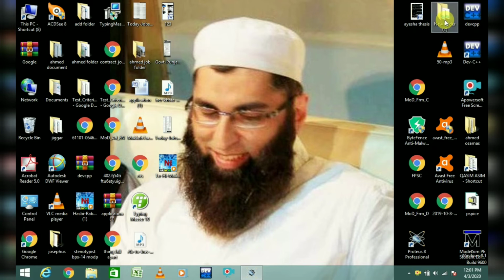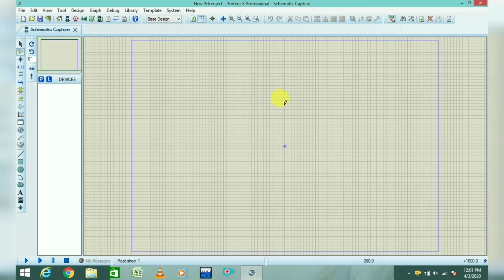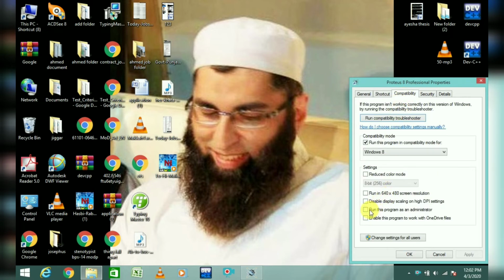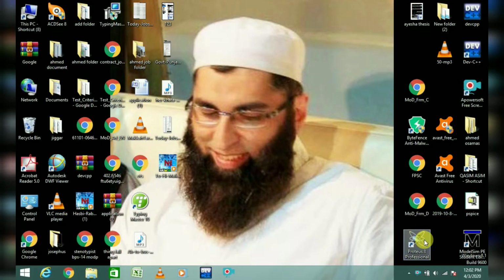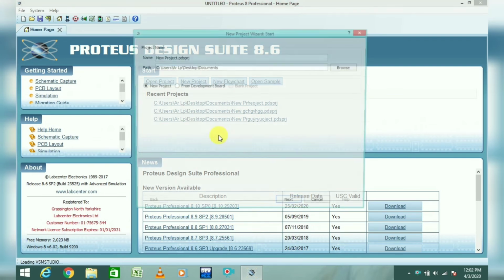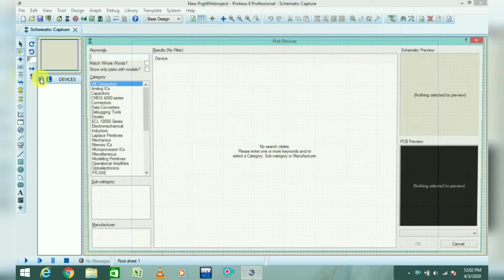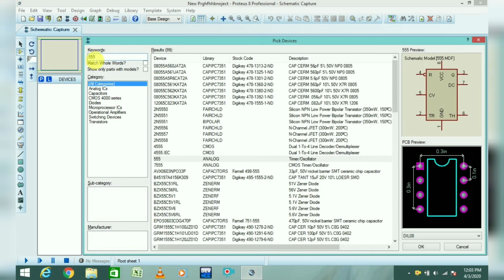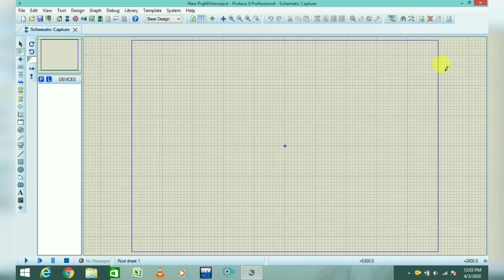Proteus Tutorial Videos | Part - 2 | How to fix No Libraries Found problem | Urdu/Hindi | AO ✌️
Hey guys , here I'm sharing another technical/tutorial video In this video I am sharing the technique to how to tackel with " No Libraries Found " problem ... SO this video is also another video which is solely made with the purpose of spreading knowledge .

you can download this softwrae byb using followinhg link :-

The site is " FreeSoftwareFiles" .

UET SCIENCES
Downloading Cracked Version of Proteus 8.6 Professional Software
UET SCIENCES URDU TUTORIALS
UET SCIENCES HINDI TUTORIALS
UET SCIENCES TUTORIALS